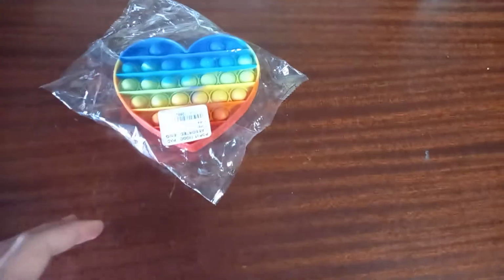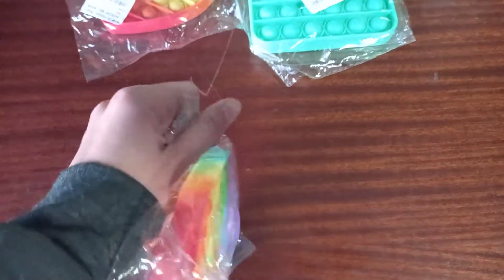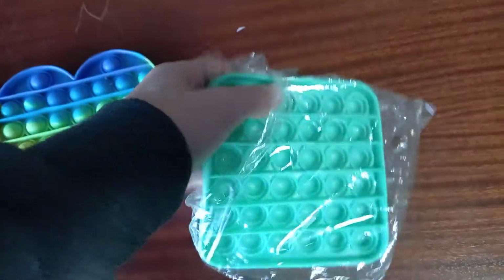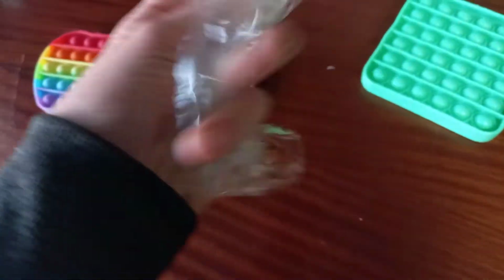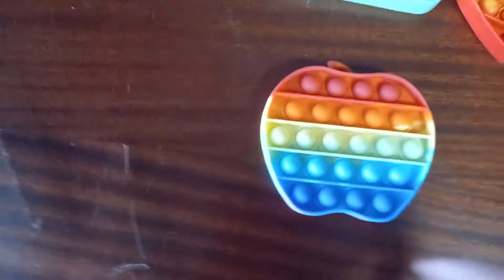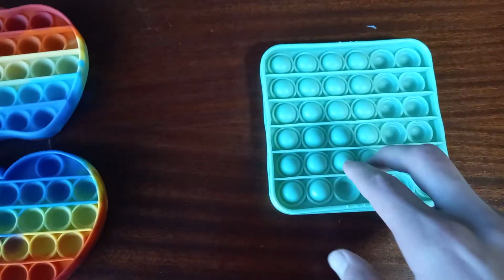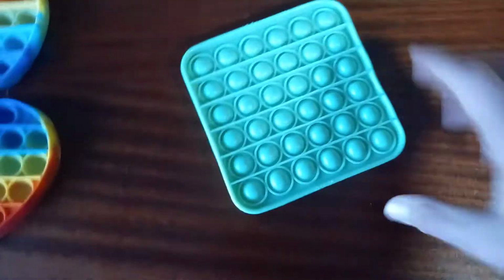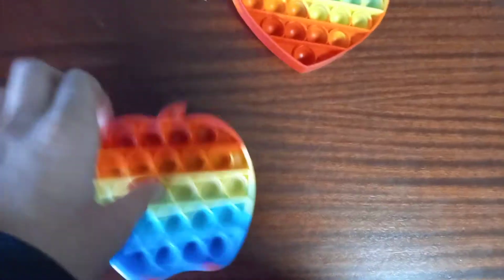My first ever POP ITS